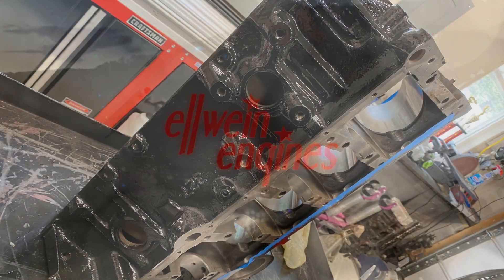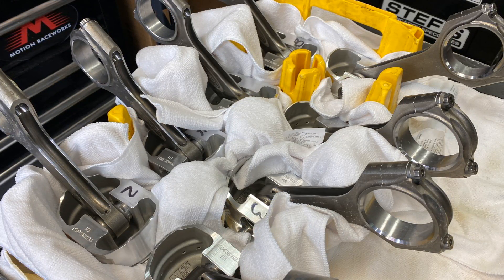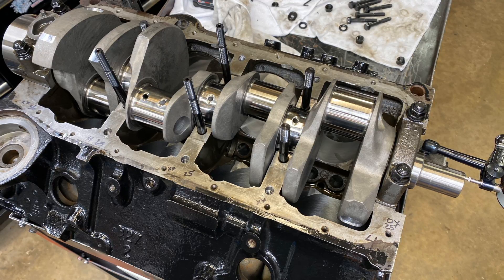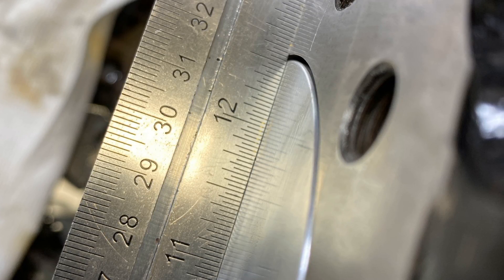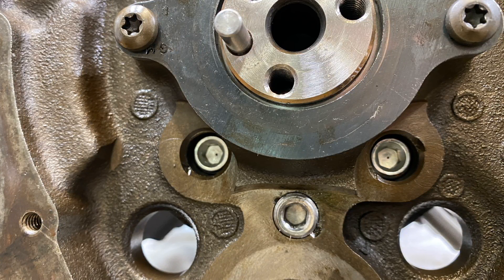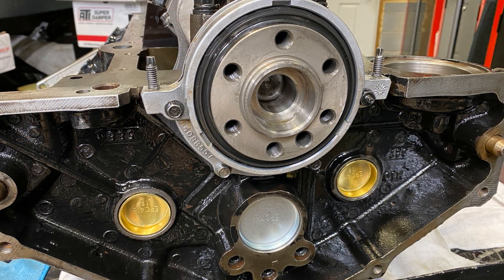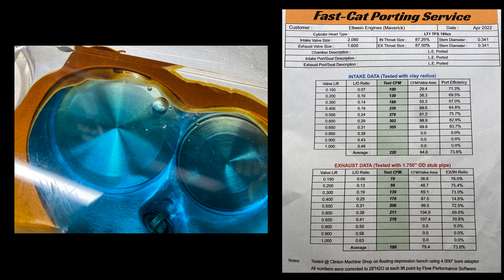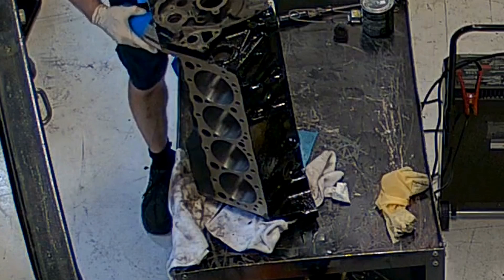ERE-383 #116 Short Block Assembly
LT1 engine build slide show.
Heads and valve train go on tomorrow.